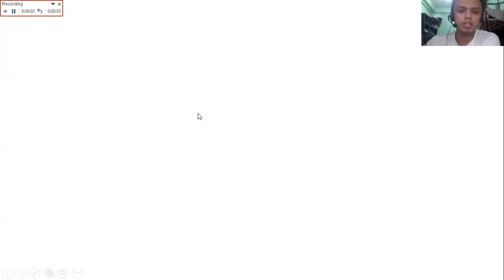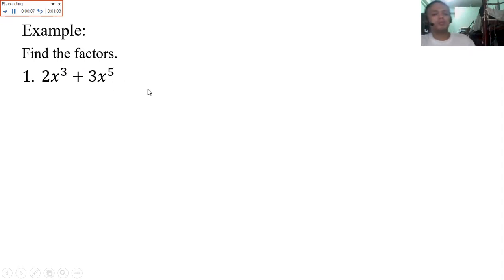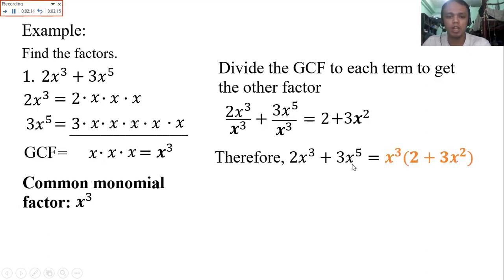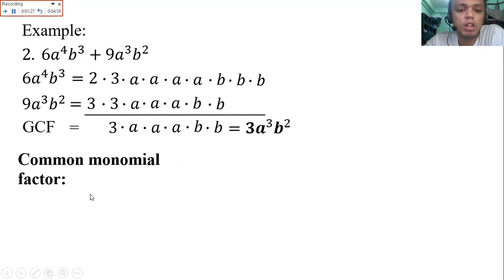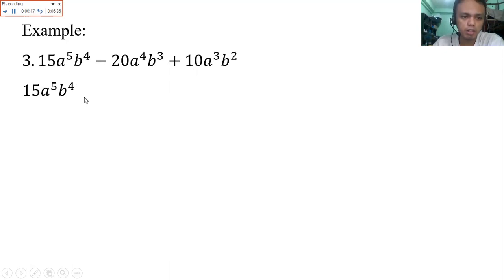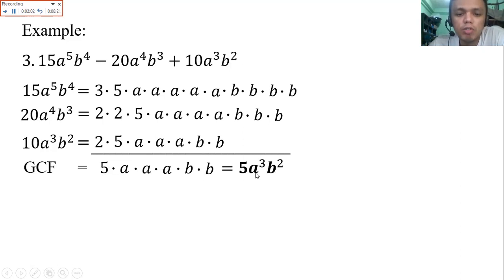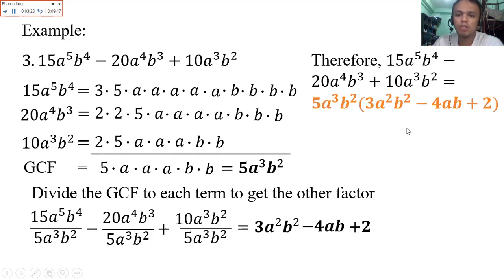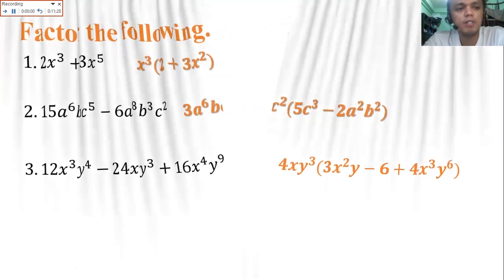3 1 Common Monomial Factor Math 8